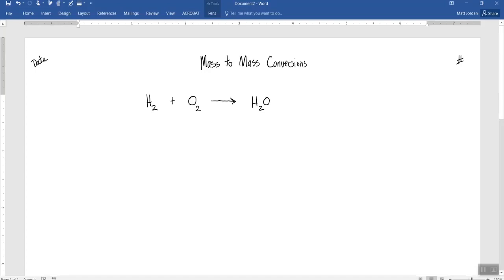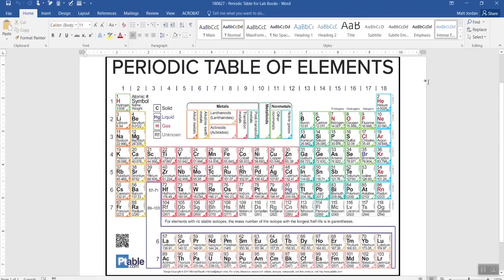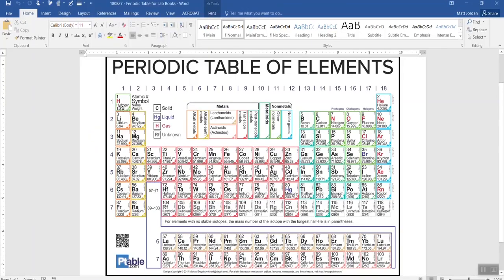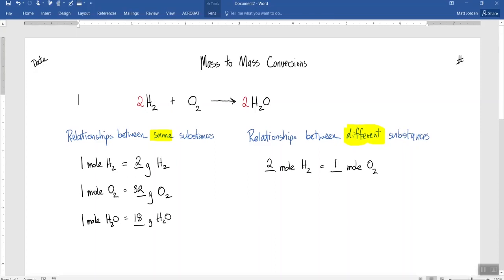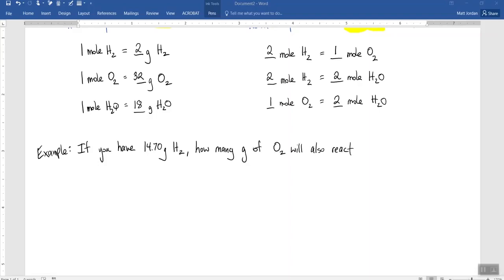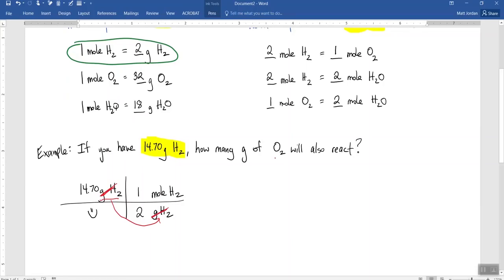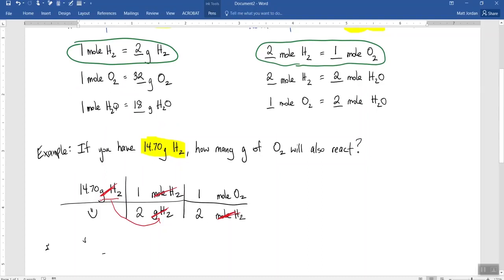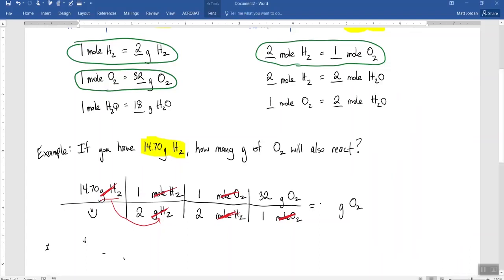Mass to Mass Conversions - Example 1